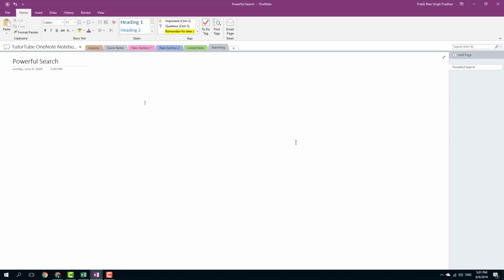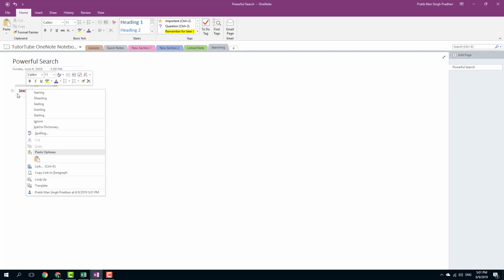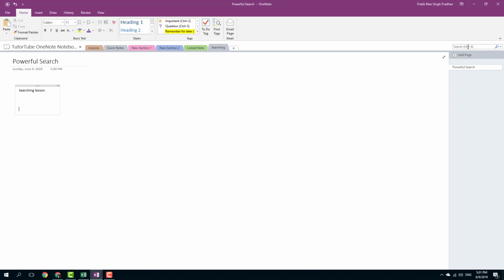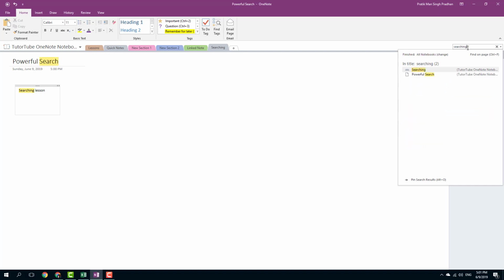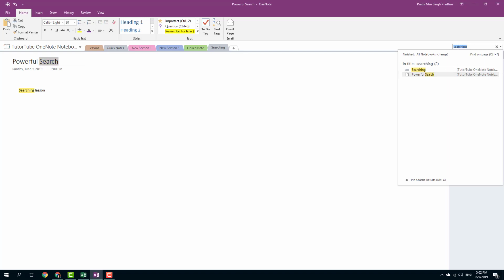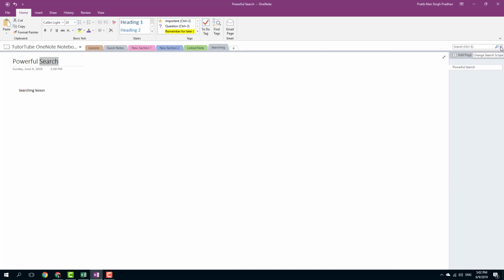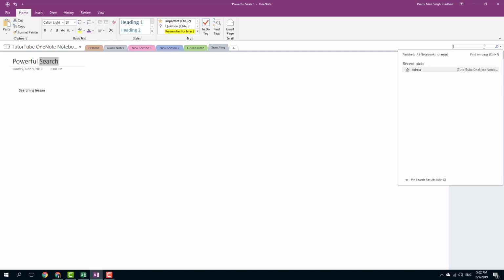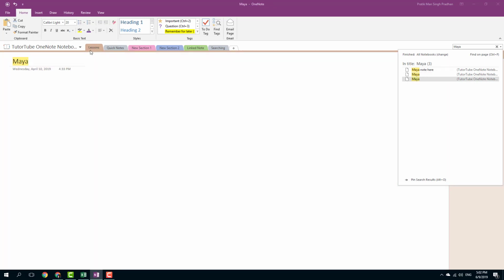MS OneNote Tutorial - Lesson 26 - Searching Notebook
In this tutorial, we will be discussing about Searching Notebook in MS OneNote.